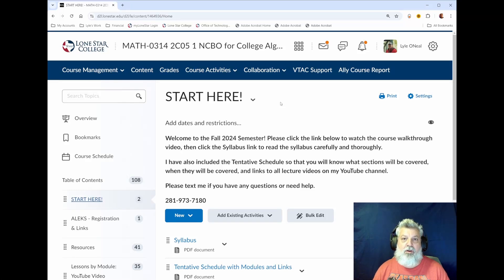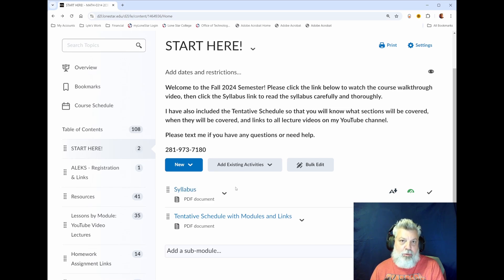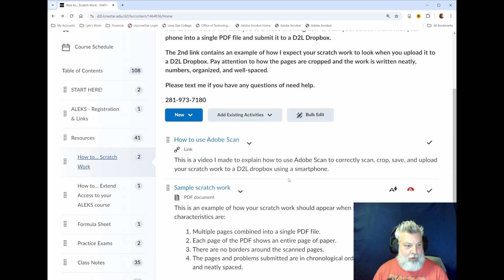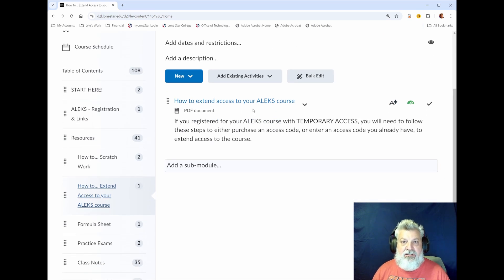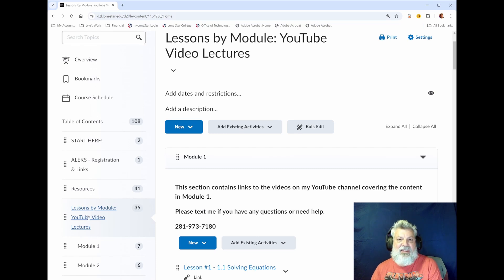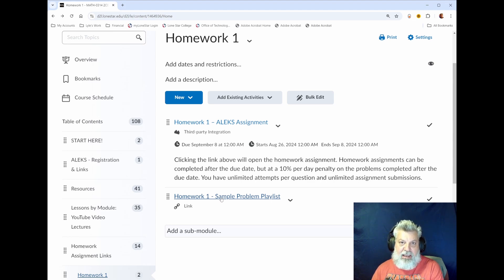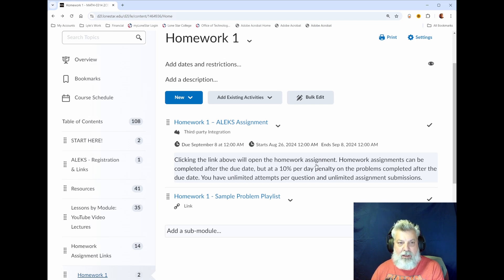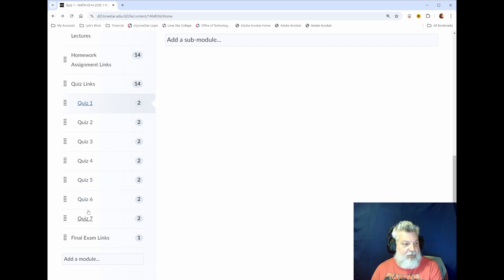Professor ONeal's Math Course Walkthrough/Guide - Updated for Fall 2024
How to navigate the D2L LMS and find all of the links and resources necessary to successfully complete my course. Please email or text me if you have any questions. Thanks!